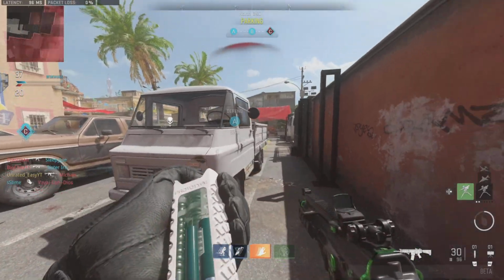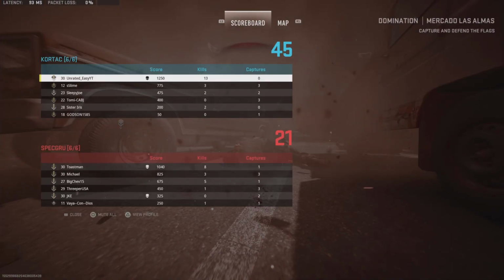WATCH before YOU buy MW2 (modern warfare 2 final review)